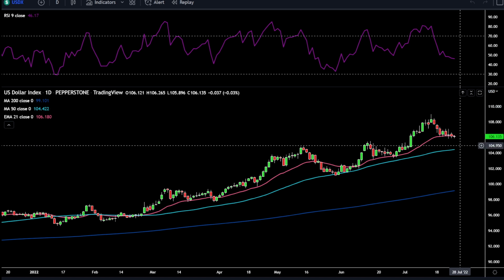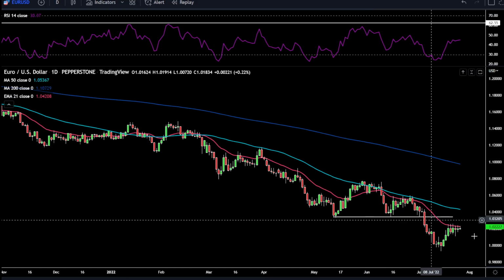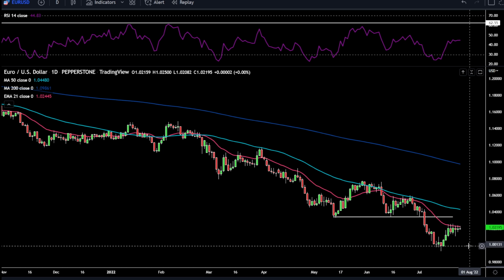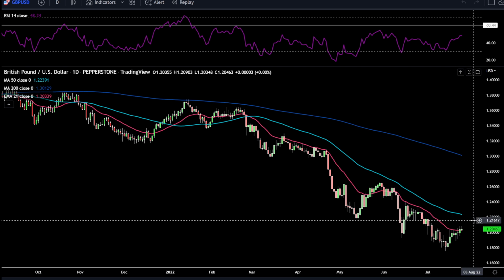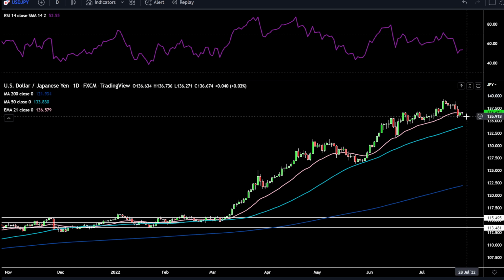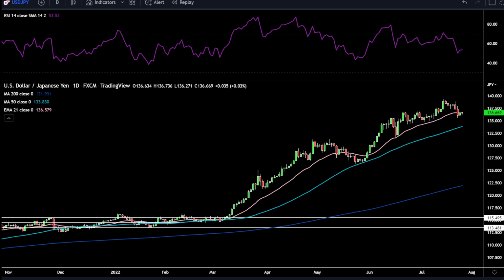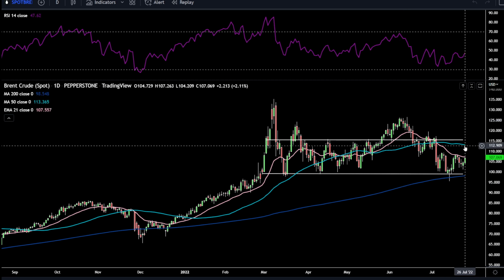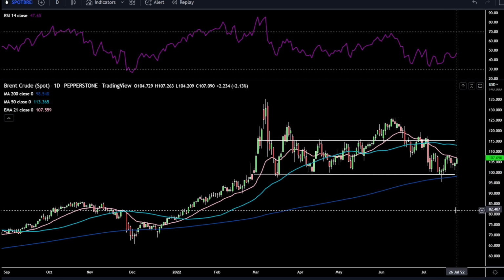Technical Tuesdays 26 July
Also, he produces The Weekly Close Out every Friday, which provides key insights into the main catalysts for all the major global macro assets throughout the week. The analysis takes a hybrid approach - combining fundamental and technical analysis with charts to enhance your trading experience.